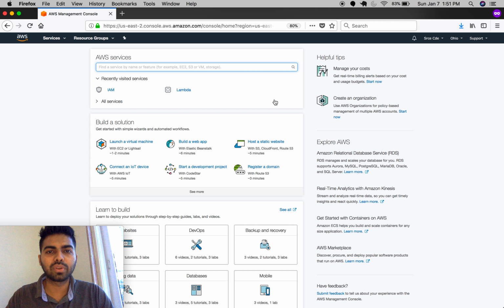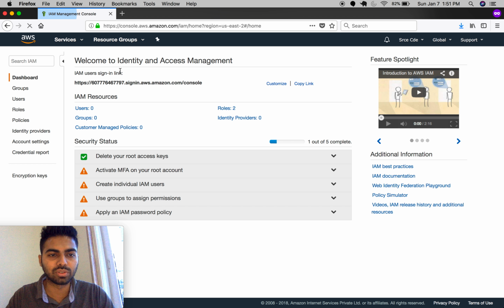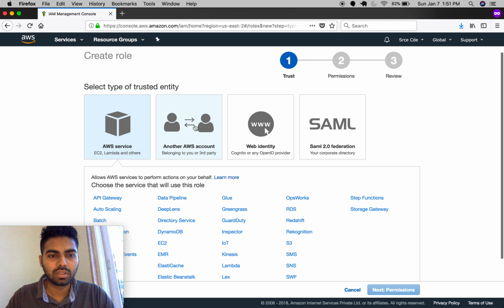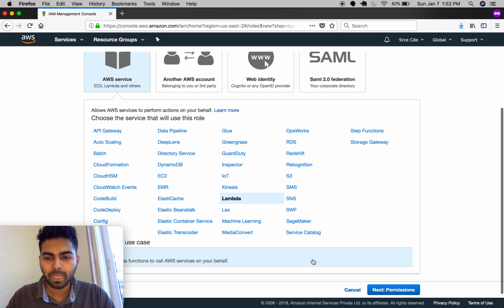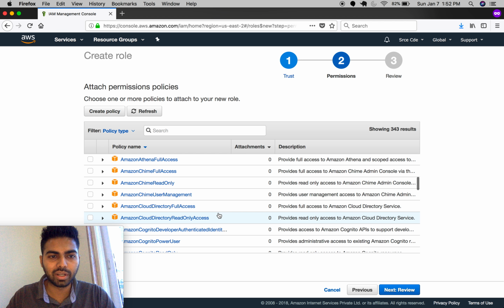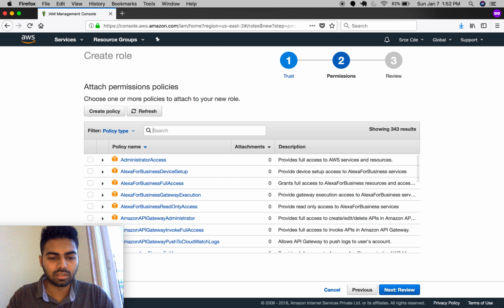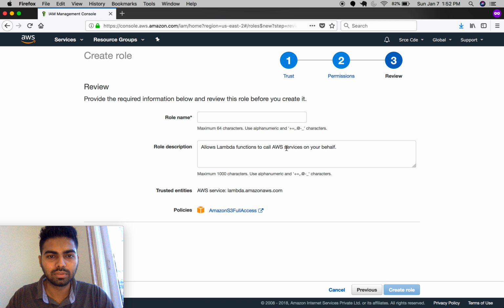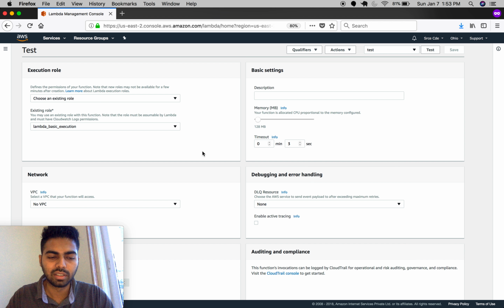AWS: Creating IAM role for Lambda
Welcome to the AWS Lambda tutorial with Python P3. In this tutorial, I have demonstrated on how to creating IAM or Execution role for Lambda function.